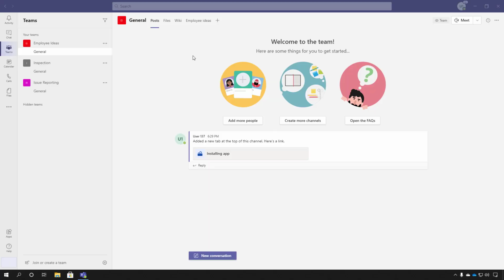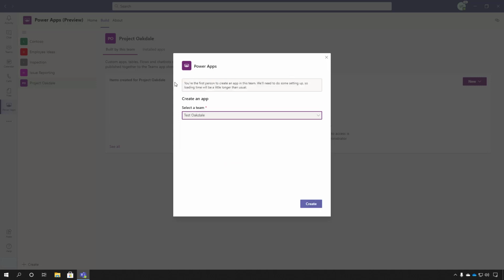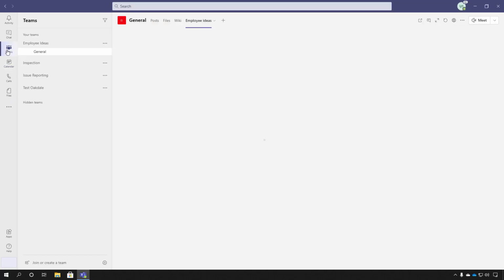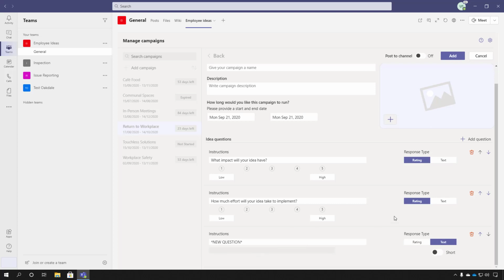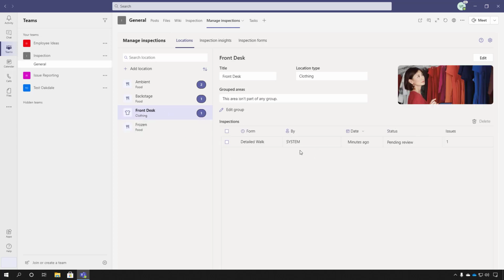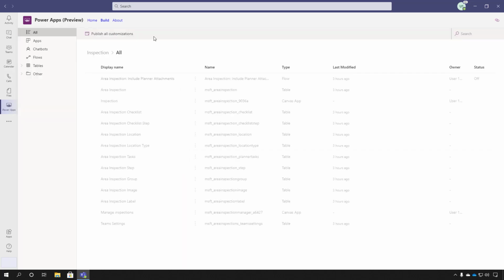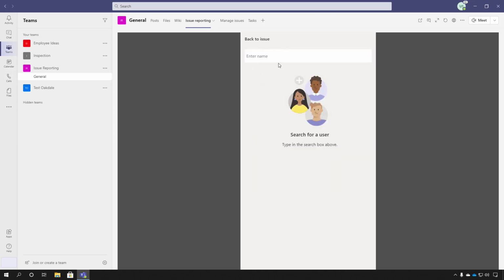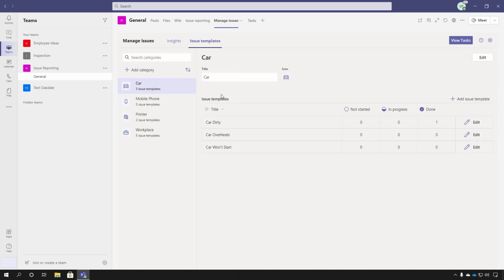Project Oakdale - First Look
Project Oakdale got announced at Inspire in July. Now it's finally available for Public Preview! During Ignite the announcement got posted! In this video I'll show you how you can add the Power Apps app to Teams, how you can create a Project Oakdale environment for your team, and how you can add one of the out of the box templates to your team! Next to that, we'll walk through the out of the box templates to show you what you get for free!